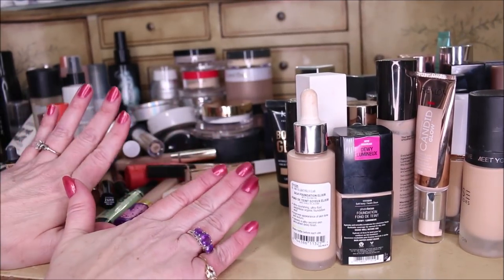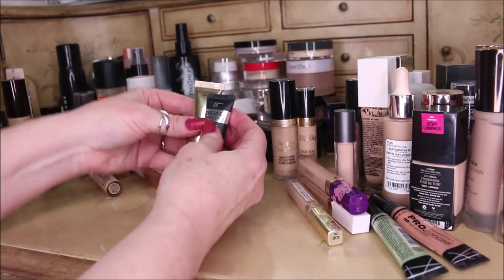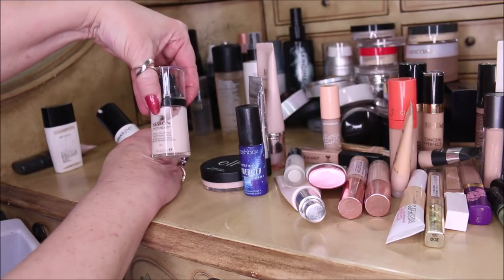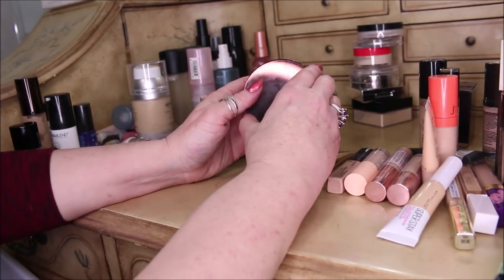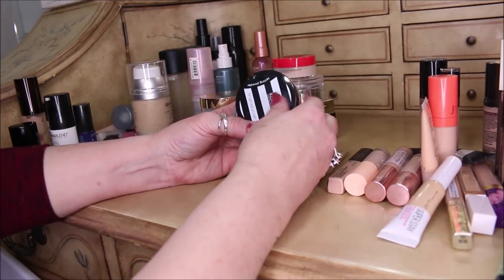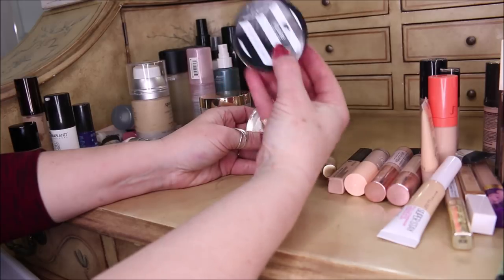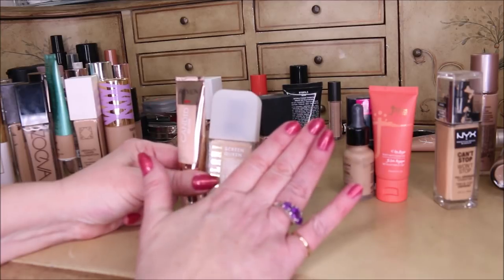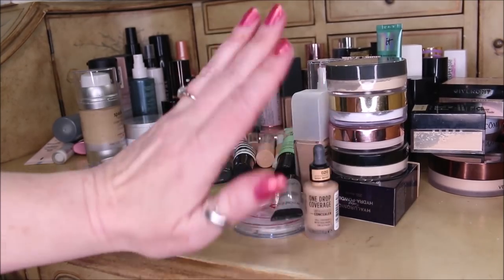HUGE FOUNDATION DECLUTTER | Concealers, Primers, Large Pores, Textured & Dry Skin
Products are linked below.

Becca Ultimate Coverage Foundation: I received this product complimentary from BECCA Cosmetics.

*Products Not Decluttered:
Concealers:
Ulta in Light Cool
IT Bye Bye Undereyes
Revolution Pro Ultimate Coverage Creaseless in C6
Colourpop Pretty Fresh Light 40N
Tarte Creaseless in 13N
Flower Light Illusion in Fair
Milani in Light Nude

Foundations:
Tarte Face Tape in 16N
Nars Radiant Longwear in Vienna
No7 Lift & Luminous in Cool Ivory (light shades)
Physicians Formula Organic Wear in Fair/Light
Darker shades physicansformula.com
Revlon Colorstay Normal/Dry in Ivory
Makeup Revolution Conceal & Hydrate in F6
Flower Beauty Light Illusion in L-3
(At RiteAid stores & Sally Beauty)
Physicians Formula Healthy in LN3
Soap & Glory All Day Wear Kick A$$ in 03C
Zoeva Authentik Skin Natural Luminous in Charismatic
Wet N Wild PhotoFocus Dewy

Powders:
Lancome Absolue Powder in Golden
IT Cosmetics Bye Bye Pores
ELF Perfect Finish HD
Laura Mercier
Maybelline Fit Me Loose in Fair/Light
L'oreal True Match Super in N1
Physicians Formula Healthy in LC1
Sheer Tint Finishing in Fair/Light
Essence Brighten Up Banana
Flower Beauty Light Illusion in Porcelain
Catrice Healthy Look Mattifying Powder

Sprays:
Flower Beauty Seal The Deal Hydrating
NYX Radiant Finish
Flower Beauty Luminating
Morphe Continuous Mist

Primers:
Revlon Primer & Protect Spf
NYX Angel Veil
Missha Illuminating

*Makeup Worn:
No7 Foundation (above)
Morphe 35H Hot Spot Artistry Palette
Maybelline Lipstick Born With It
Covergirl Exhibitionist Mascara
Hourglass Ambient Edit Ghost Palette

About Me:
I'm 51 years old. I have dry skin. Skin concerns are age spots, wrinkles under the eyes, lip lines, dry skin, uneven skin tone, shedding from Retin A.  Fair/Light skin neutral cool undertone.